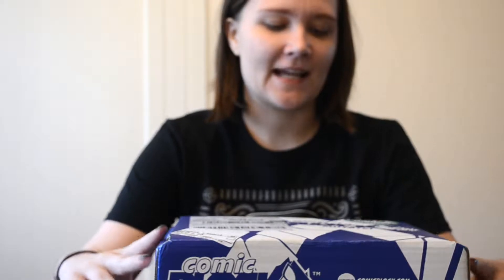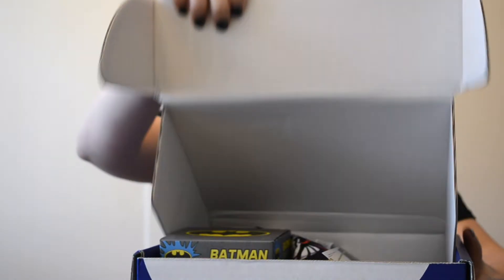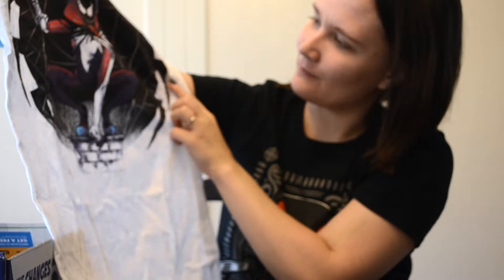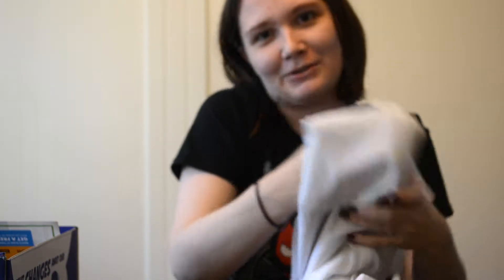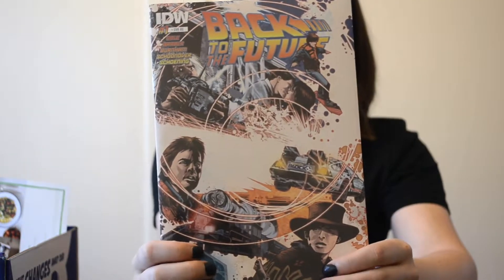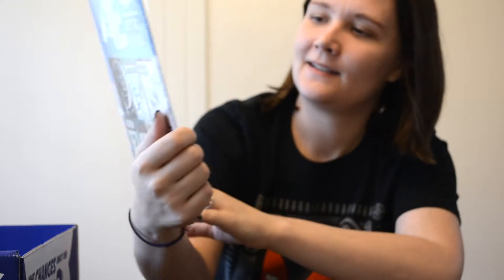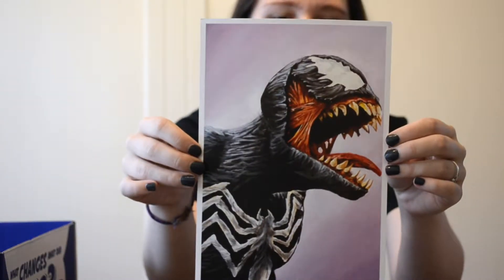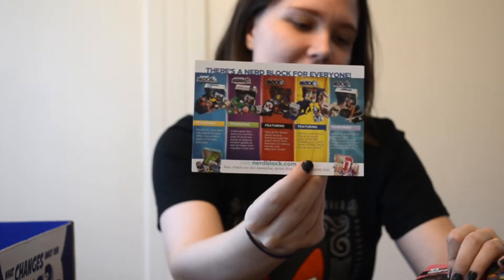Comic Grab Block Unboxing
Janell opening a Comic Grab Block from Nerd Block